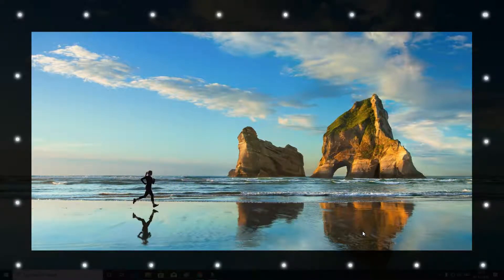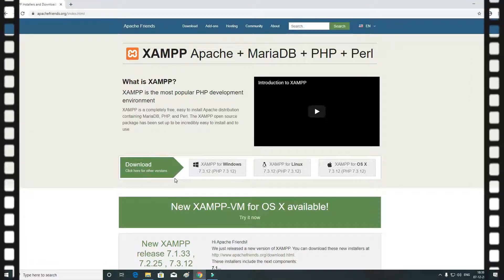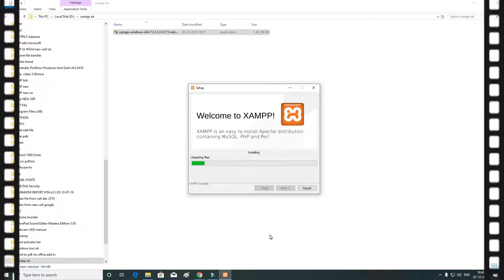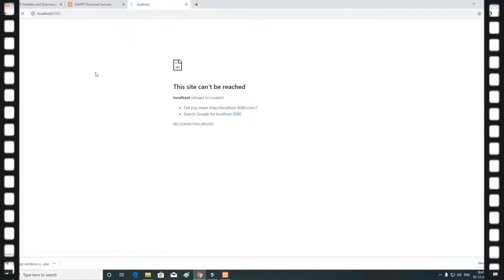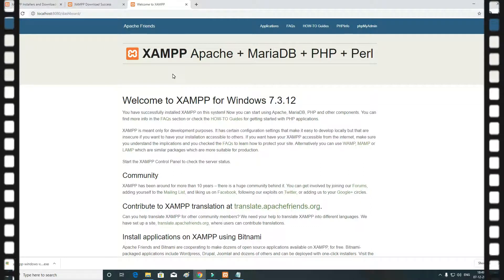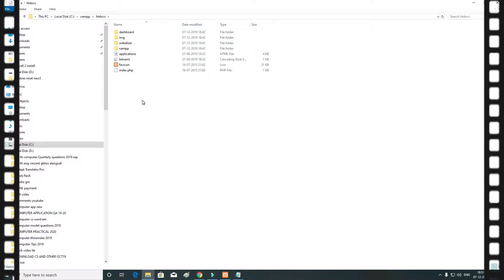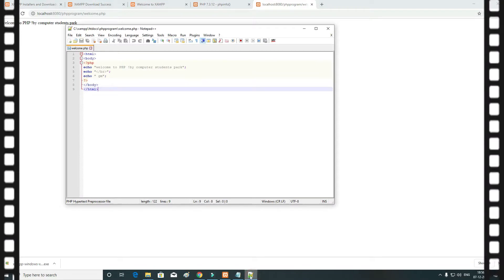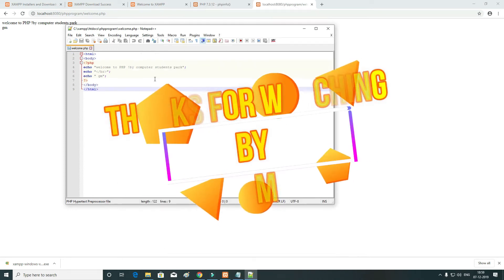How to install and run PHP easily in Tamil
Description
This video is helpful  for the  students who are going to learn about the  PHP scripting Language  installation  in tamil .This video also  helps to 12 th computer students to learn PHP. Watch this on computer students park channel.